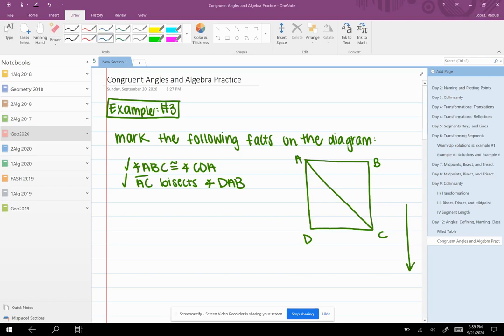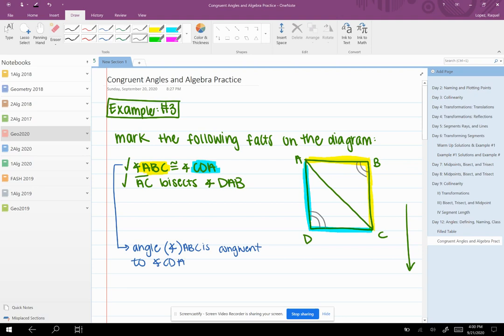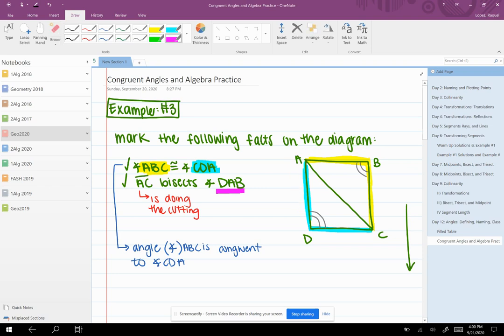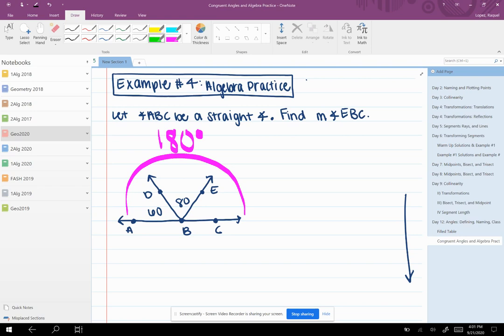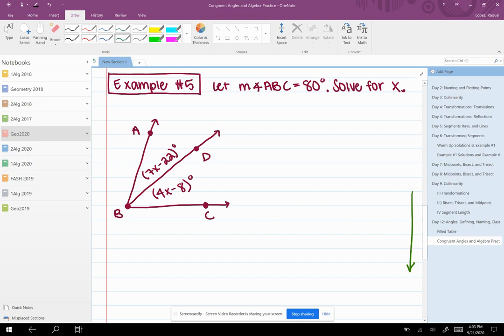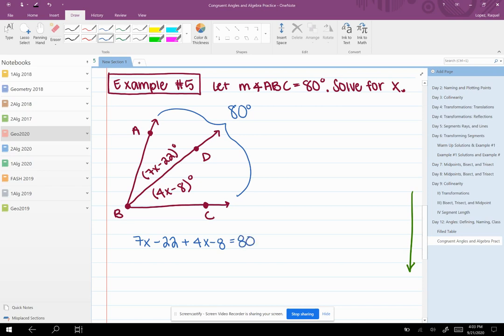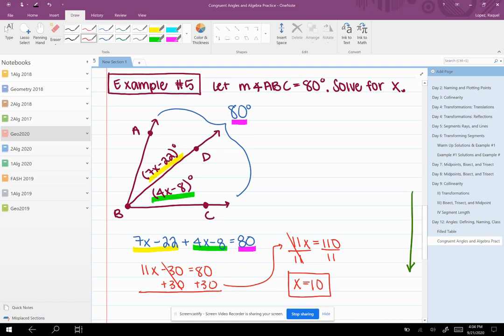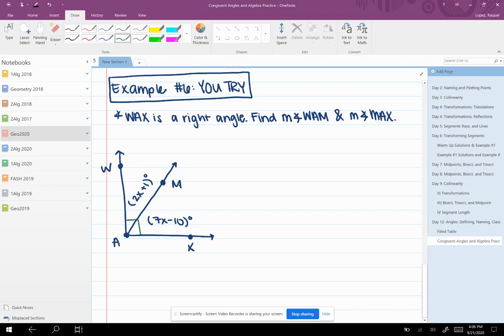Angle Algebra Practice